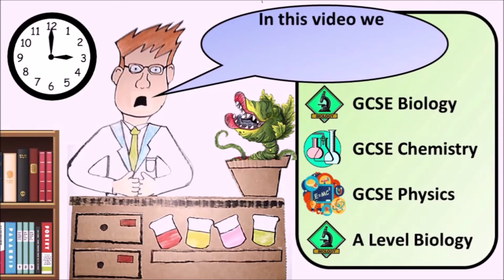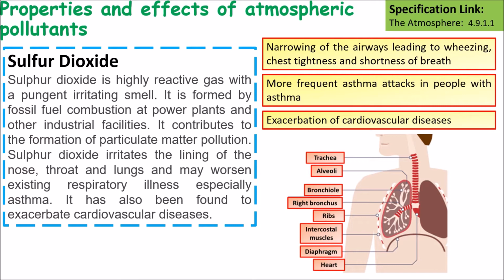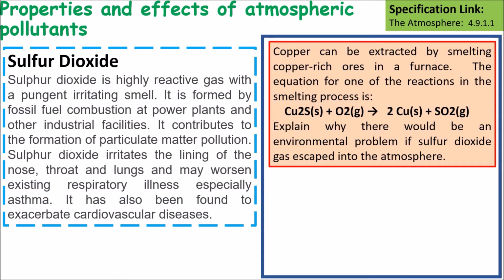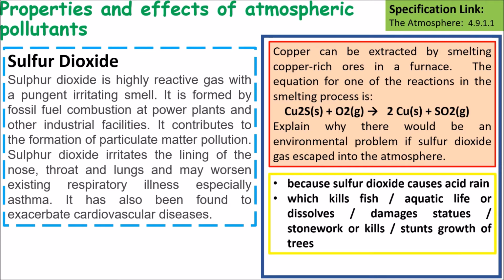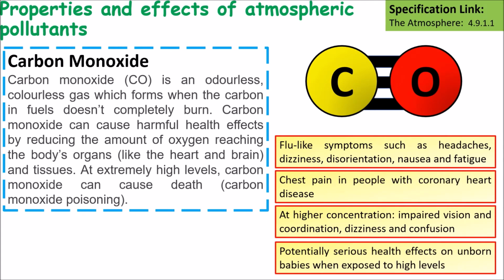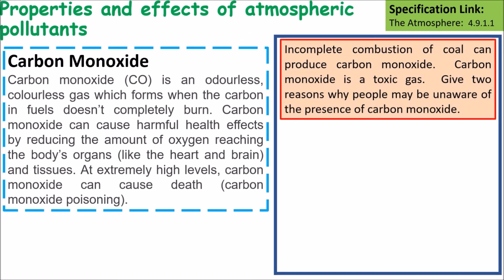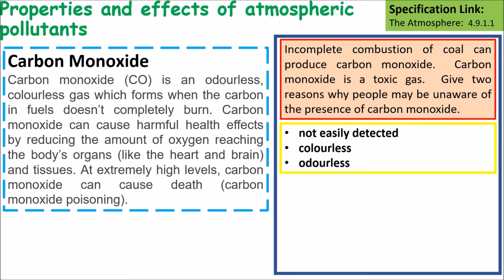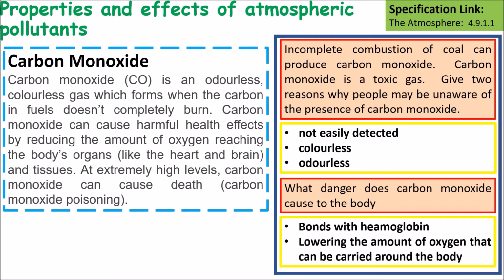GCSE Chemistry Properties and Effects of Atmospheric Pollutants Revision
This videos outlines what students need to know about the effects of atmospheric pollutants for GCSE Chemistry